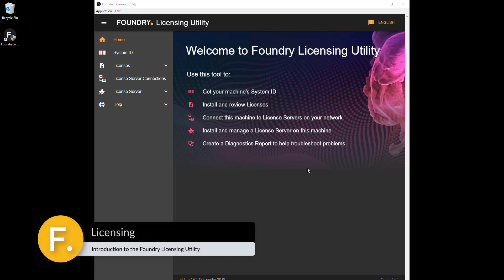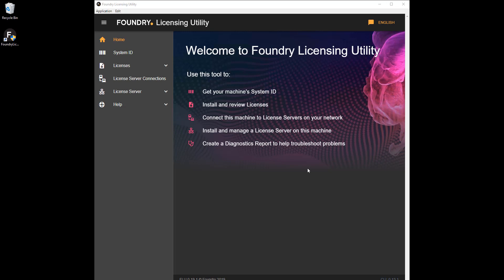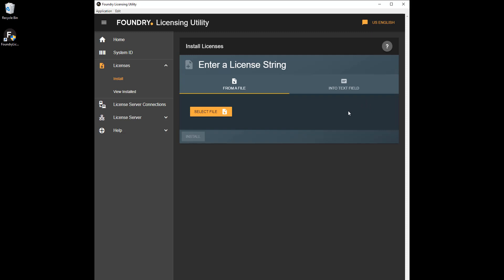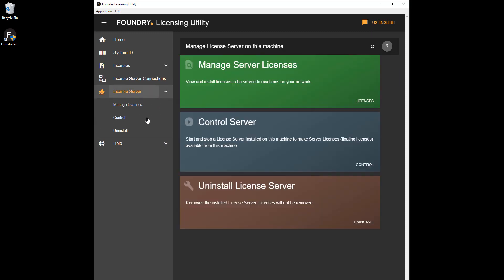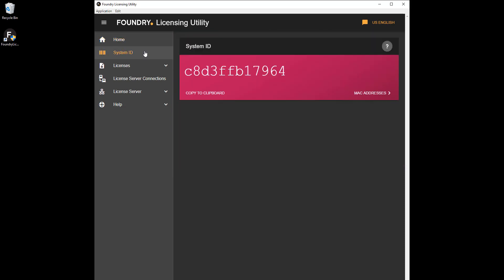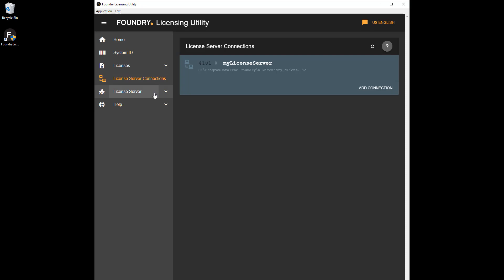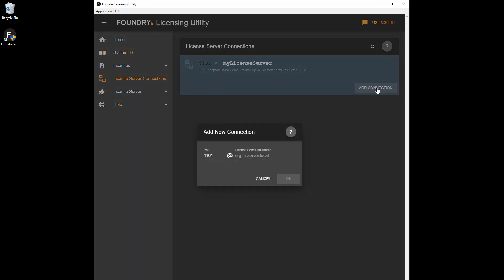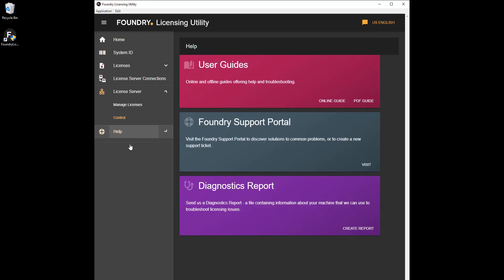Introduction to the Foundry Licensing Utility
A brief overview of the Foundry Licensing Utility (FLU) and how it can help you license Foundry products more easily.